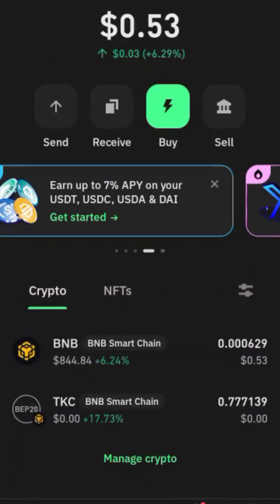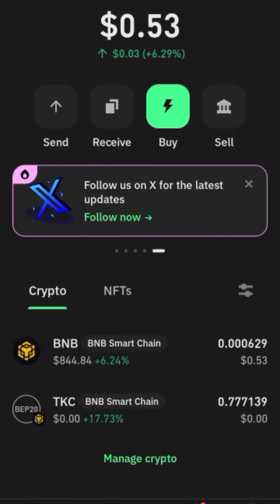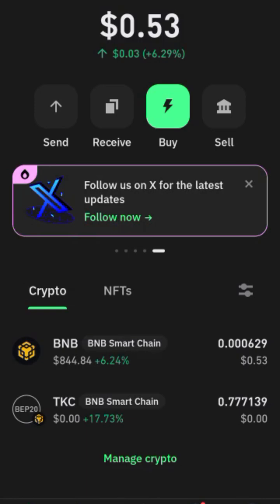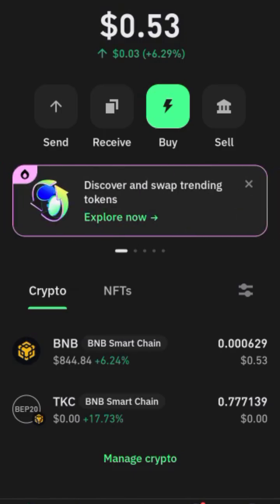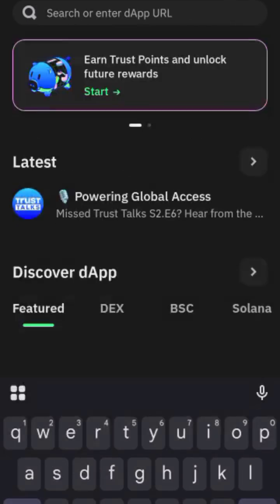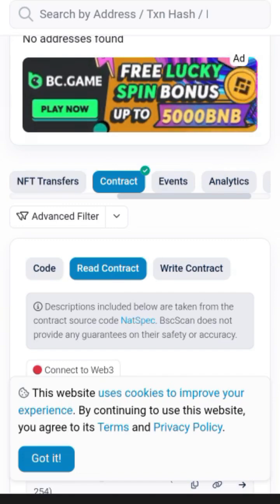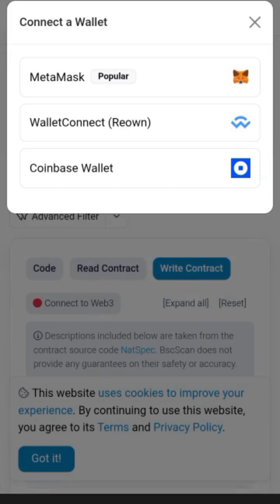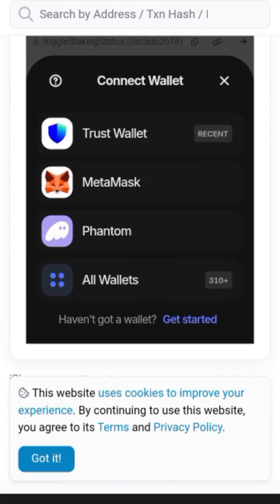How To Unstake TKC On Trustwallet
Learn how to unstake TKC on Trust Wallet with our step-by-step guide. Follow our tutorial to safely and easily unstake your TKC tokens and manage your cryptocurrency portfolio. Watch now and take control of your TKC assets.